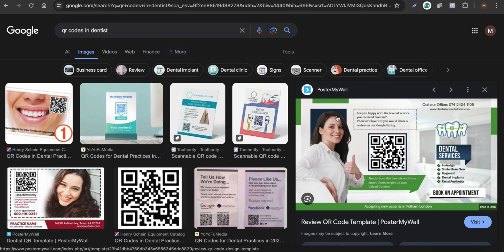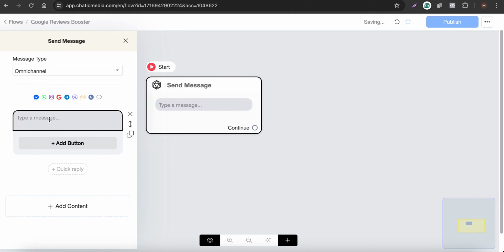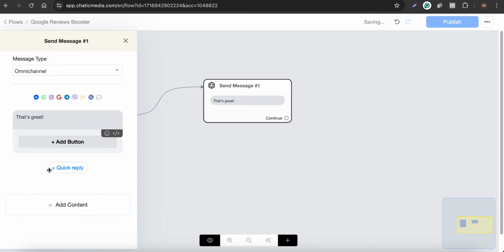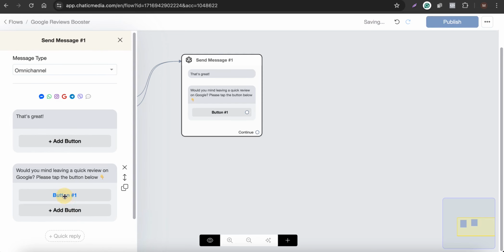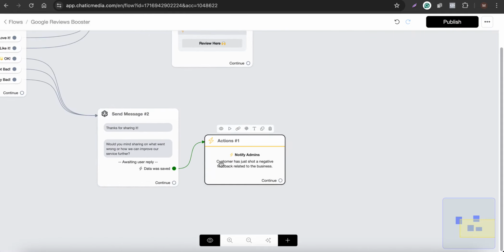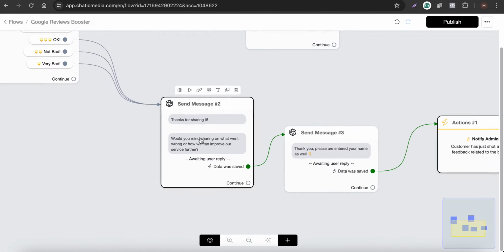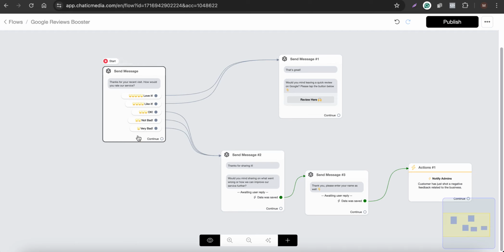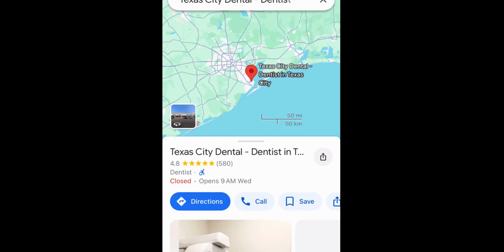How To Get More Google Reviews Using a Simple QR Code Chatbot For Small Businesses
Boost your Google reviews effortlessly with a simple QR code chatbot designed for small businesses. Encourage customer feedback and streamline the review process, enhancing your online reputation with ease.